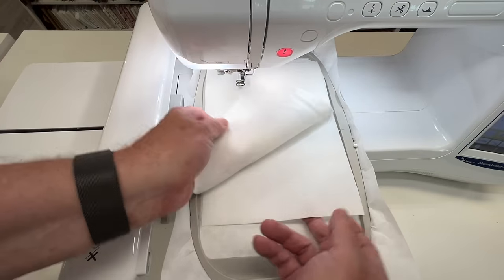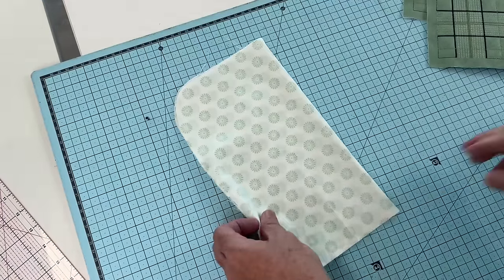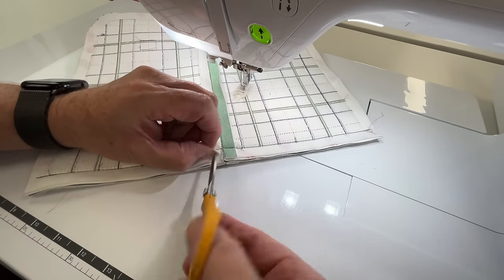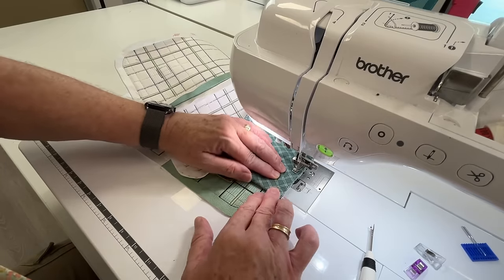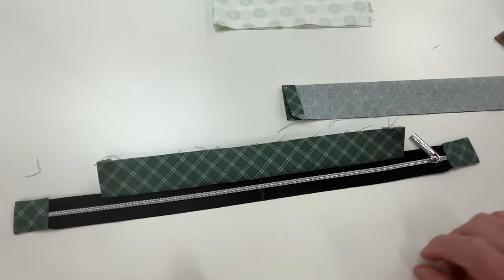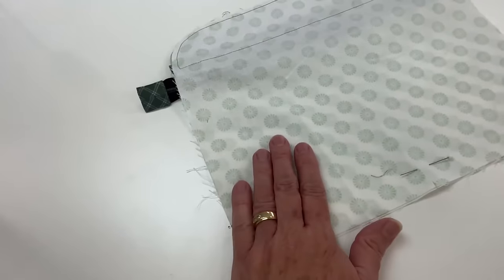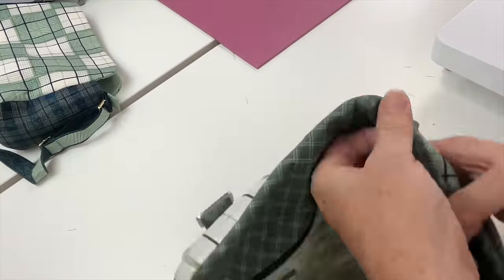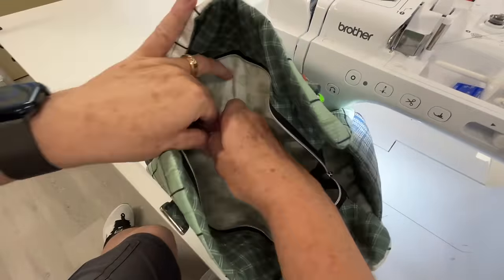How To Craft a 'Down Town Tote' By Sweet Pea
Martyn has crafted a detailed tutorial video on creating a beautiful tote bag using the Sweet Pea Down Town Tote design.
Currently, we're hosting a bag sew-along for this design from February to April 2024. Join our sew-along in our Facebook group for a chance to enjoy discounts and win prizes

If you're interested in mastering the skills showcased in the video and creating your own tote bag, visit our for more details. Don't miss out on the fun and creative community in our Facebook group!